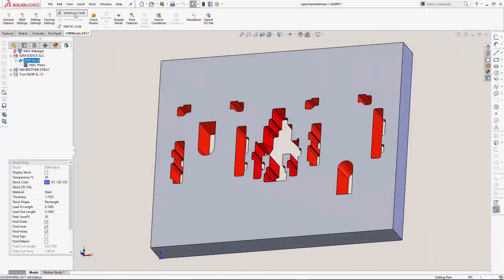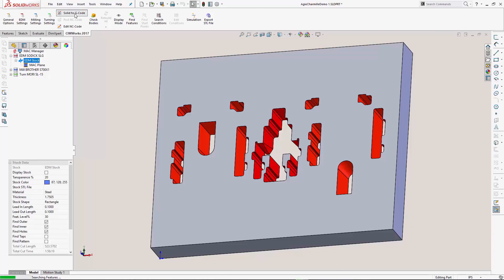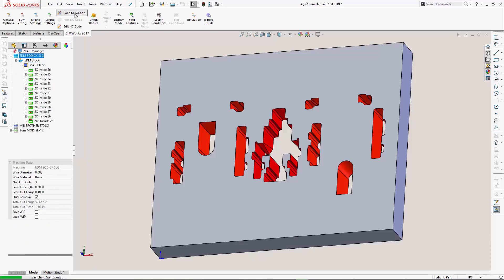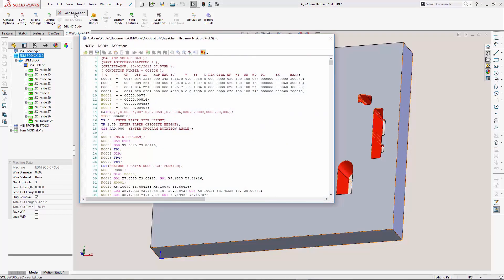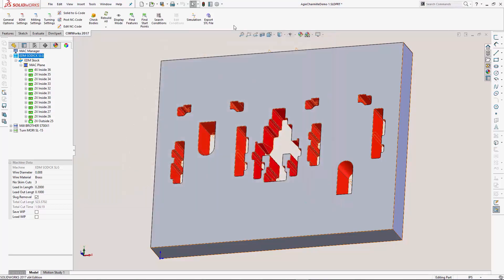Sodick and Wire EDM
How to program Sodick with CIM Works.